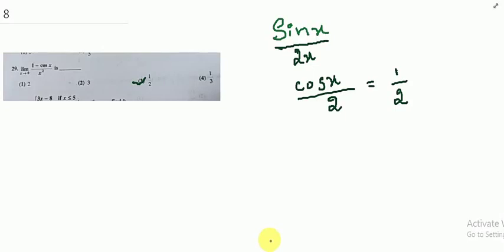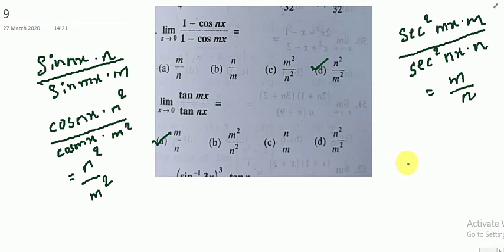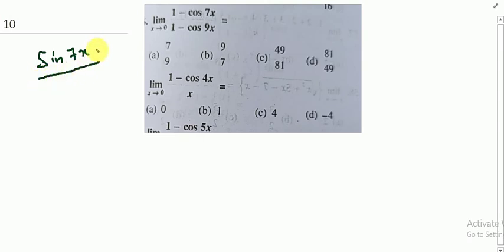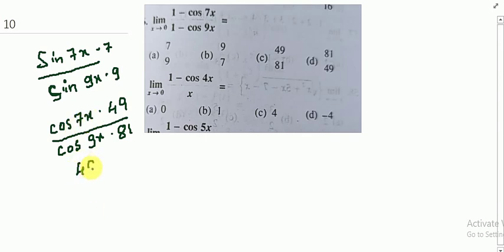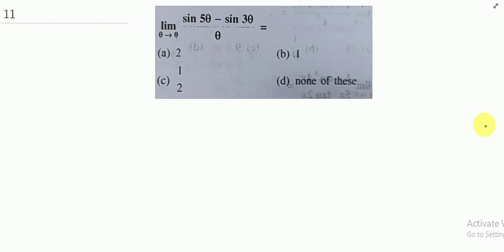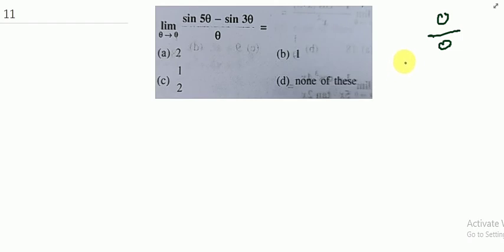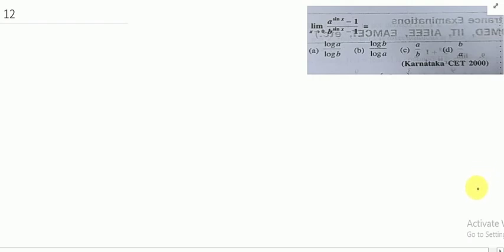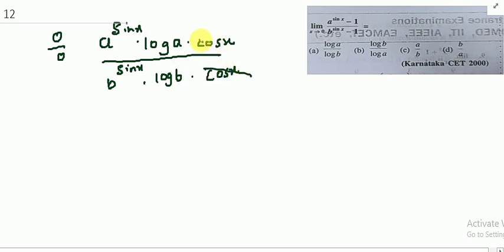Limits 2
L hospital rule   # JEE # CET